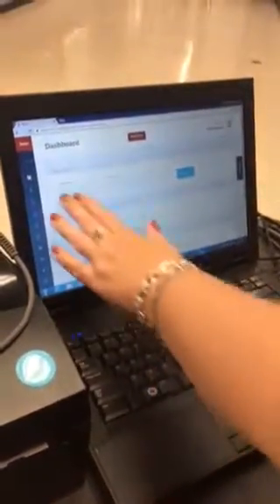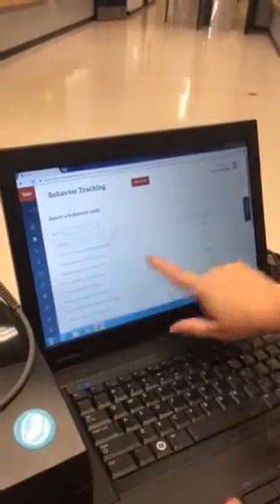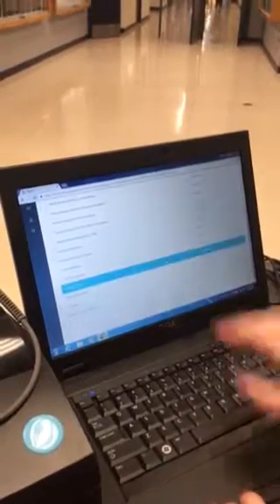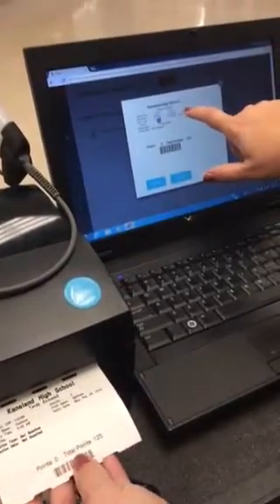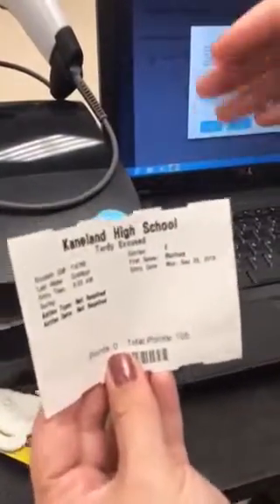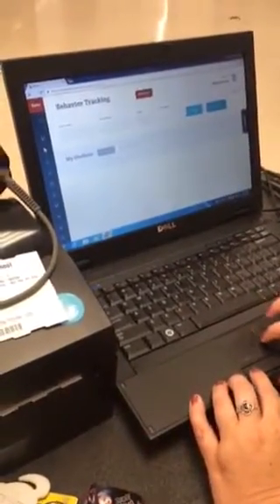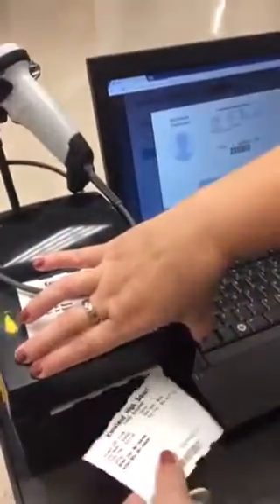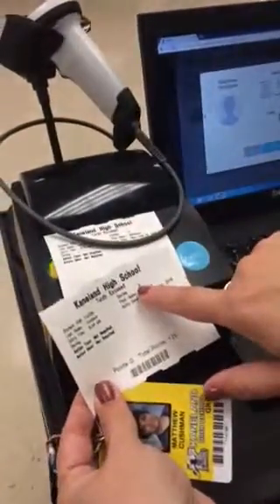HERO System at KHS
Tutorial for the new HERO system at Kaneland High school